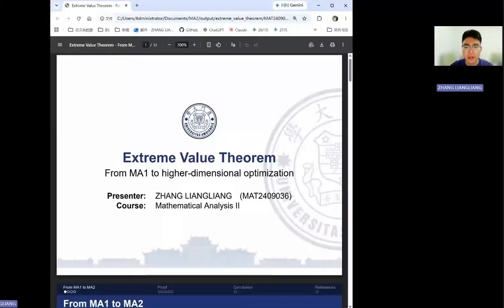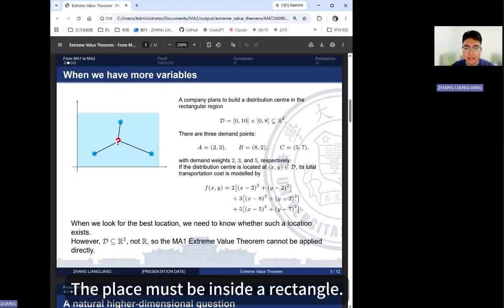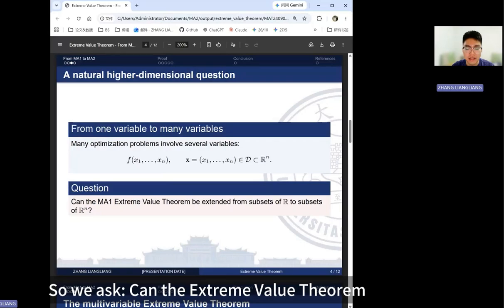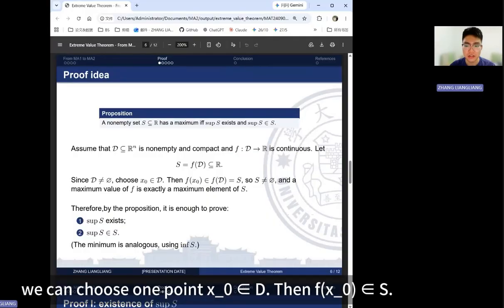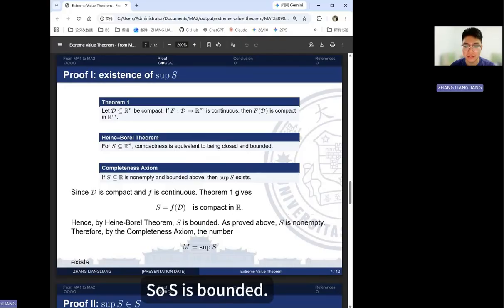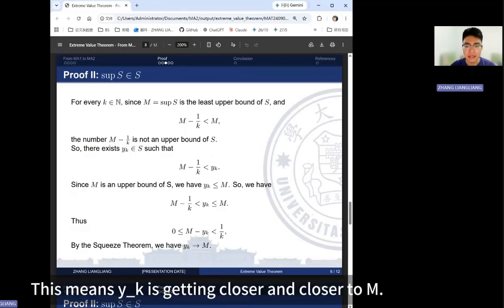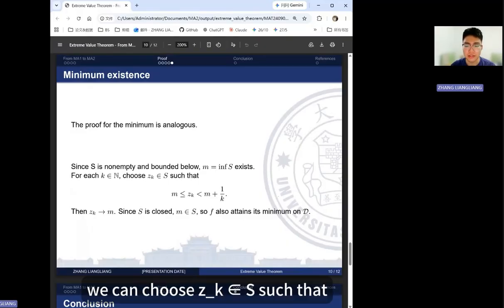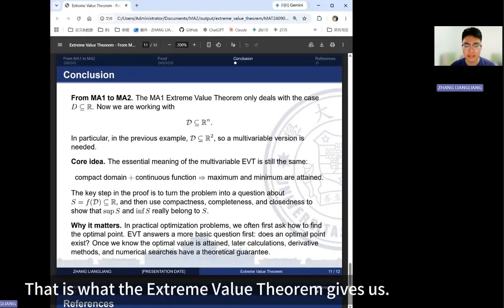Extreme Value Theorem——From one dimension to higher dimension